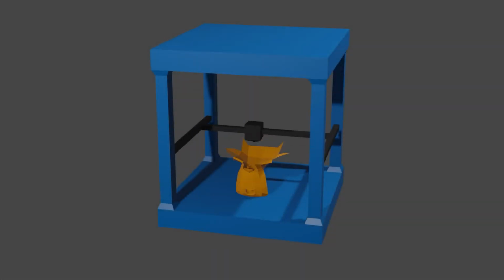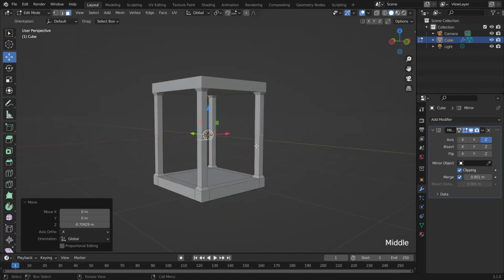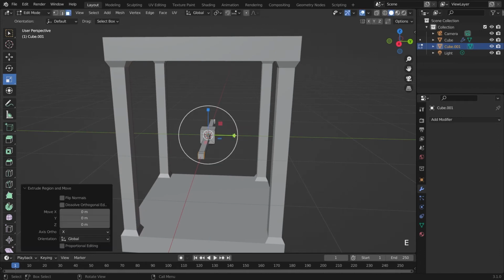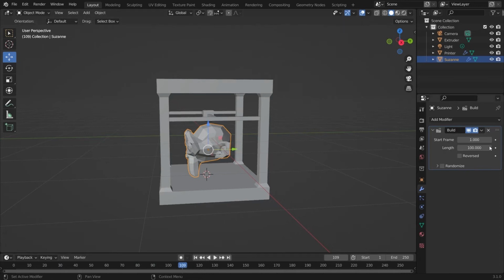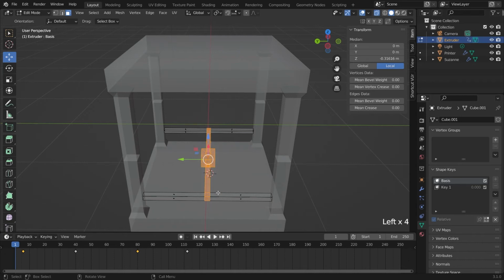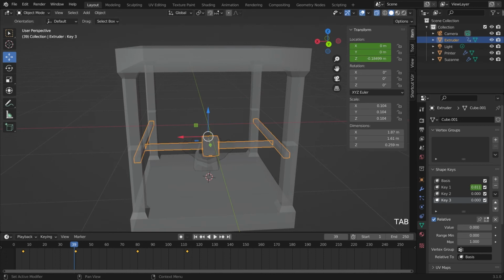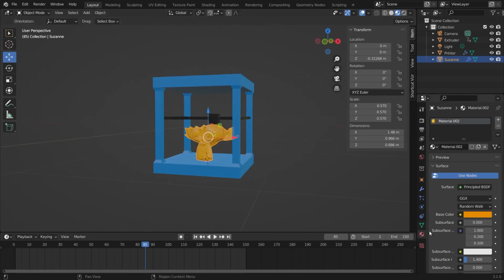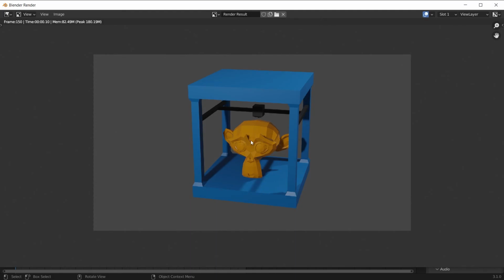Making a 3D Printer Animation in Blender - Beginner Level Tutorial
In this one shot tutorial for Blender 3.1 we will make a simple 3D printer animation using the Build modifier and some Shape Keys.